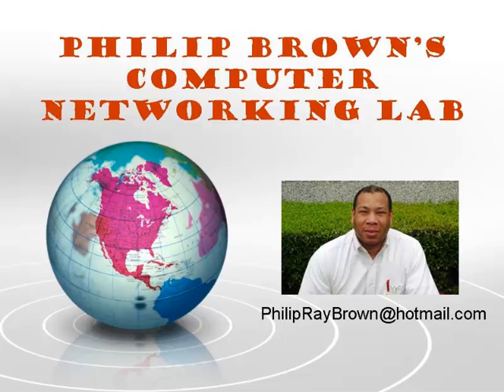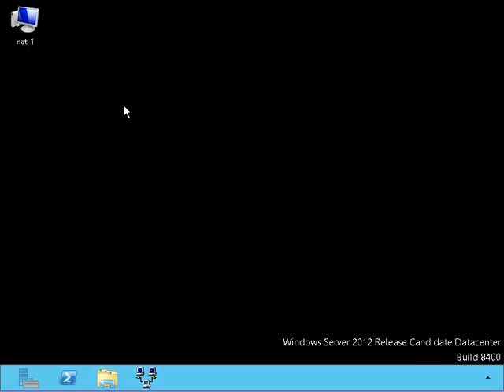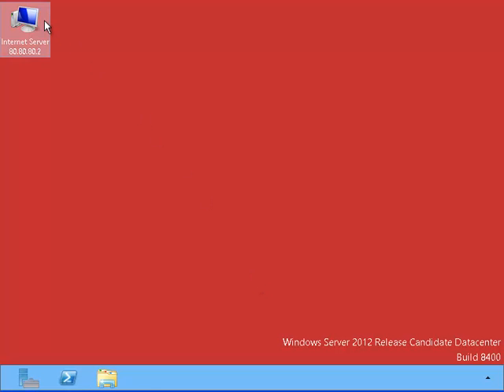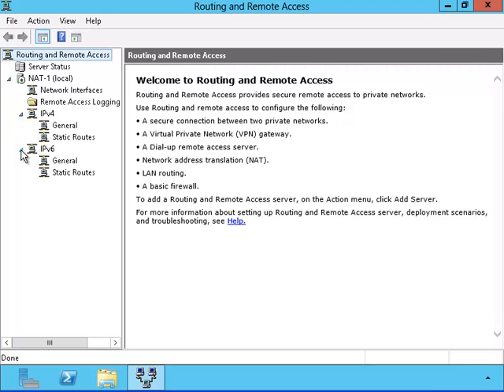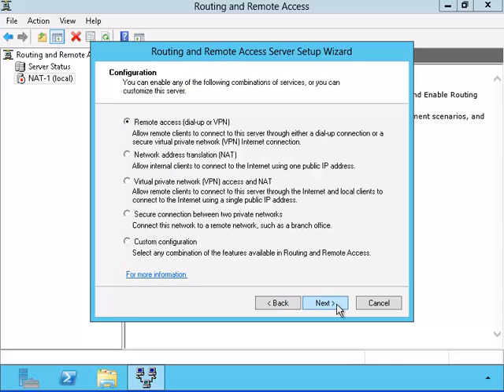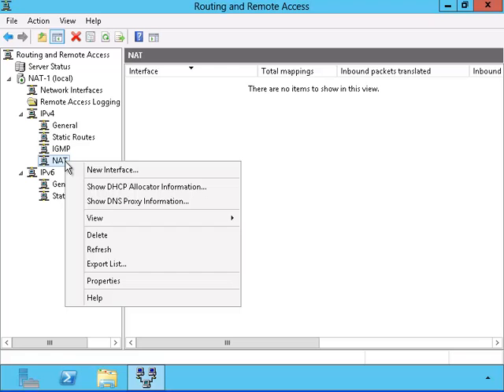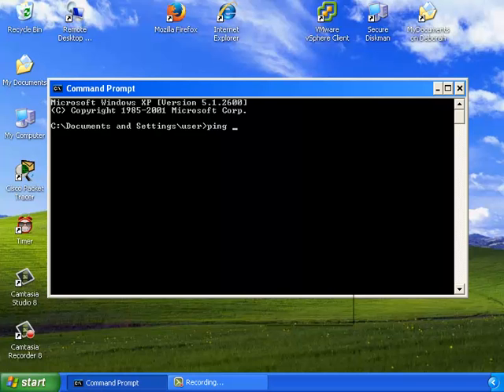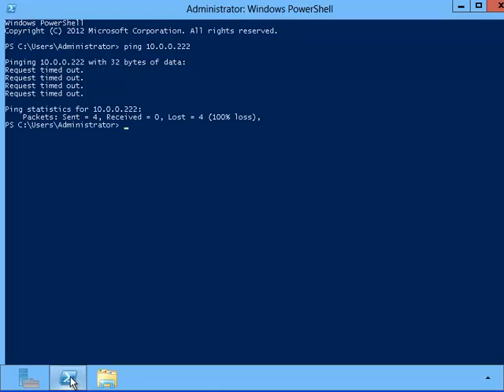Servers: RRAS - NAT Routing